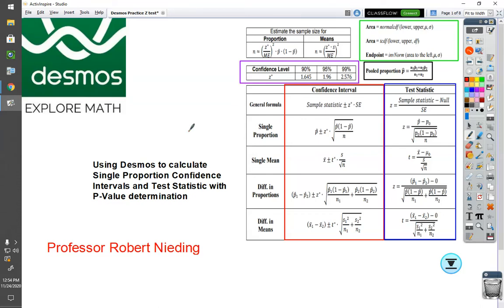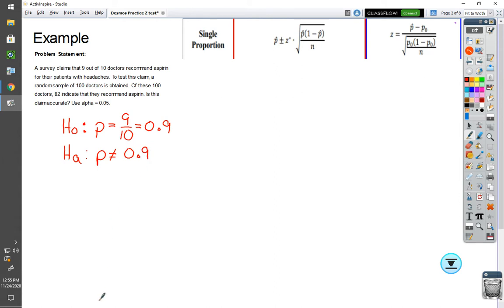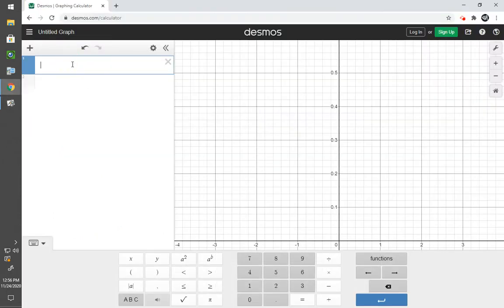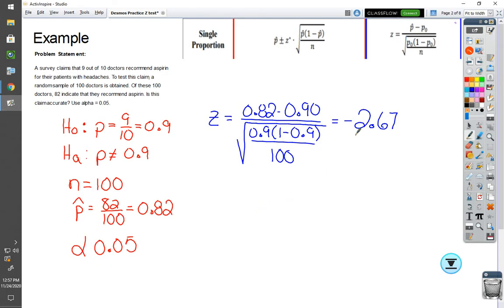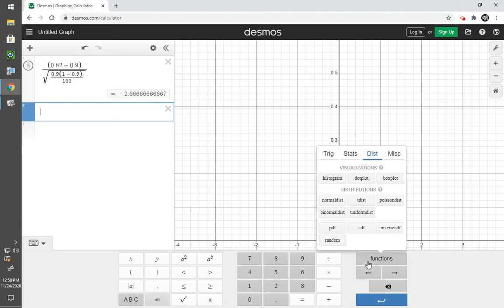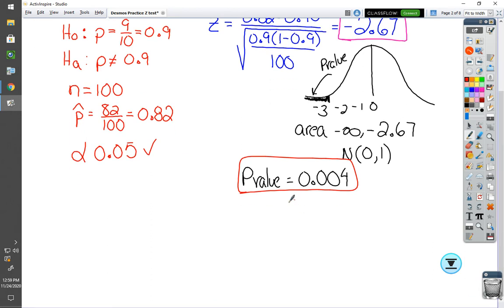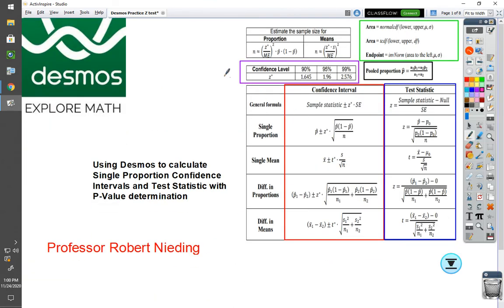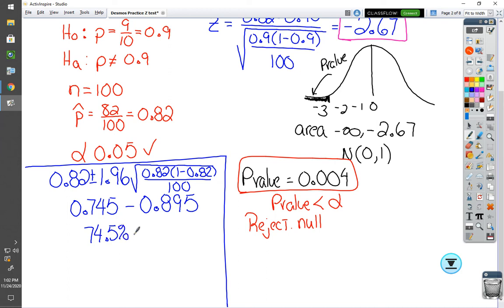Single Proportion Z-Test and CI with Desmos